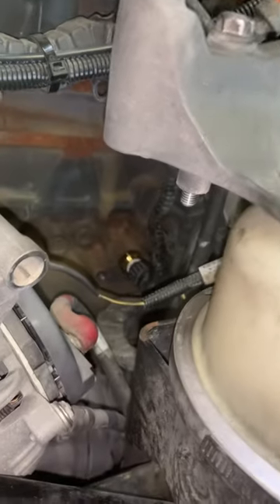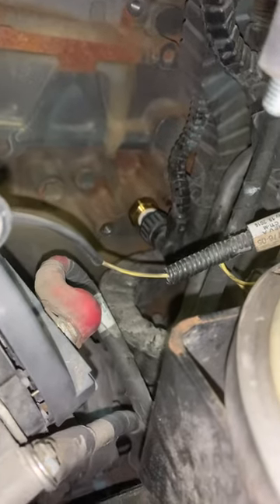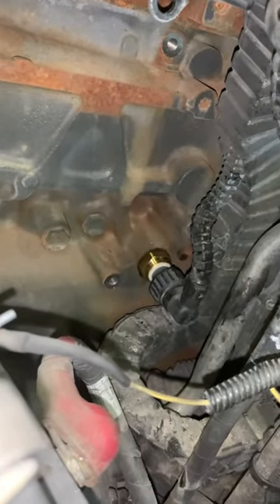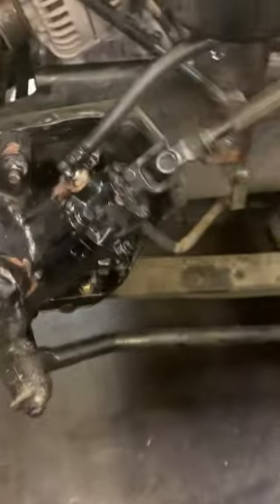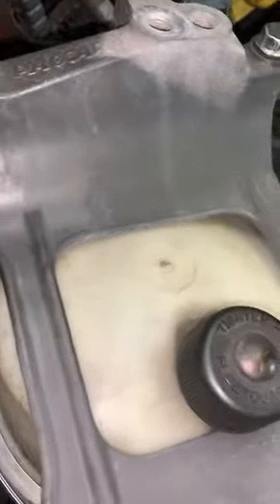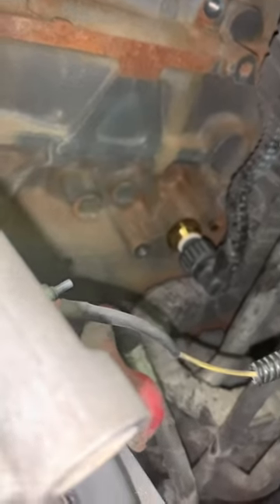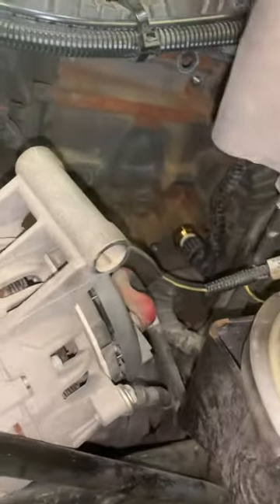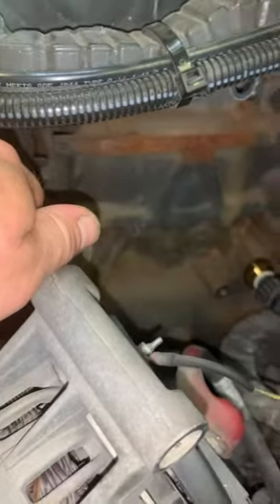Oil pressure sensor replacement Paccar MX13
2017 K/W T660 Paccar MX13 oil pressure was reading 40 at key on and over 100 with engine start.  Replaced oil sensor behind alternator.   I was also replacing the belts as well.   This fixed the issue with the pressure reading incorrectly.  The sensor requires a 1 1/16 socket or wrench.  You might be able to get it off with a thin wall mid depth socket but a deep wall would not fit and a shallow wall is not deep enough.  Not really that much more work to remove the bracket.